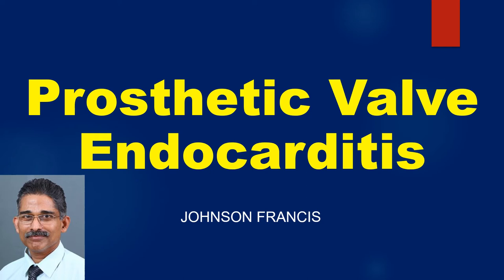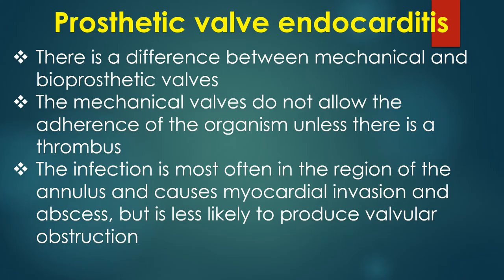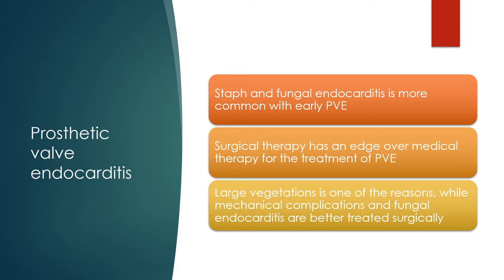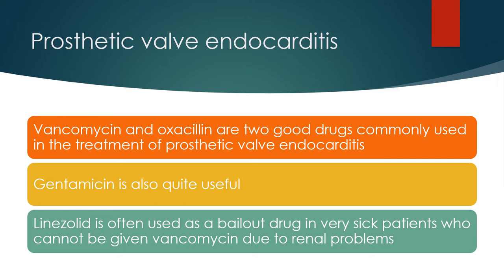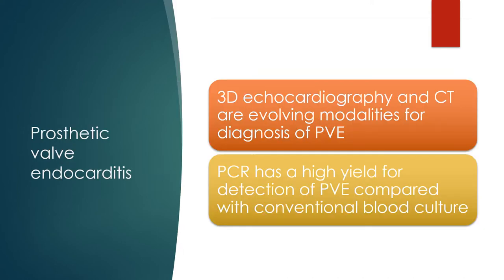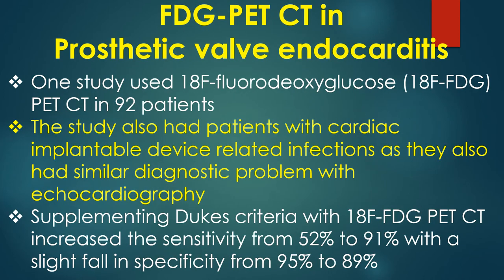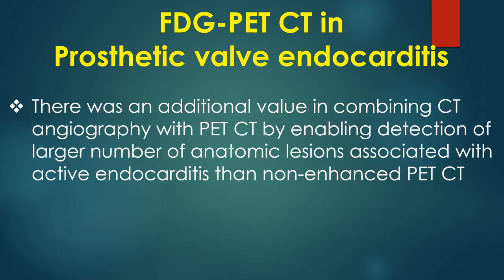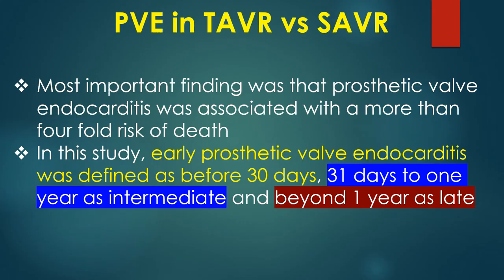Prosthetic Valve Endocarditis - Important Aspects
Prosthetic_Valve_Endocarditis Indications for surgery in prosthetic valve endocarditis Discussion on prosthetic valve endocarditis.
Prosthetic valve endocarditis (PVE) is a serious disease with unfavourable outcome. Staphylococcus aureus is the commonest organism in prosthetic valve endocarditis. More complications like paravalvar leak and abscess formation are more common with prosthetic valve endocarditis. Fortunately, the incidence of early PVE has come down, due to better perioperative care and infection control.